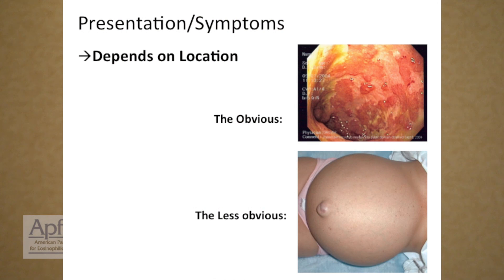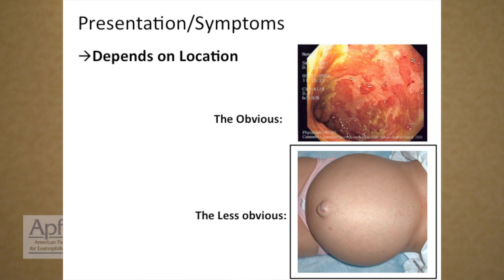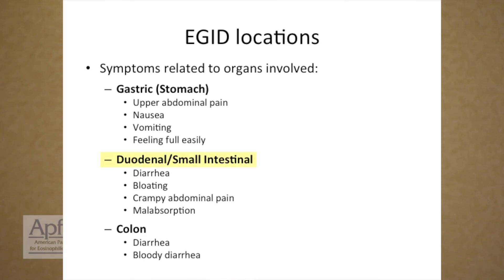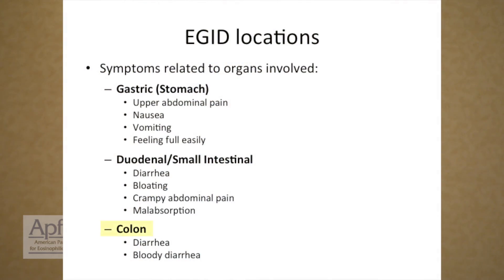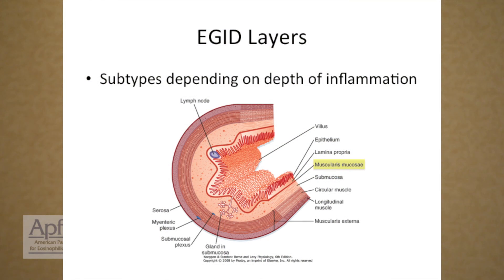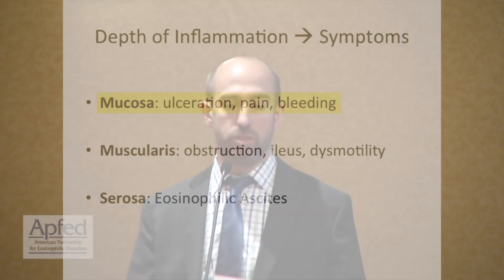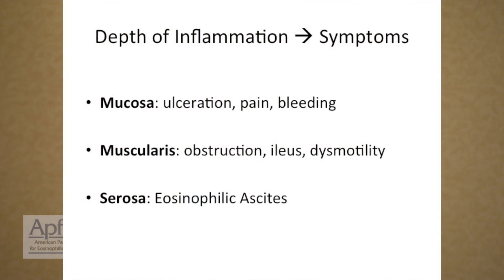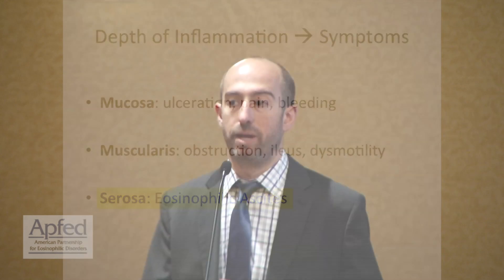What are the symptoms of EGIDs?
Paul Menard-Katcher, MD explains the different presentation of symptoms for eosinophilic gastritis, eosinophilic gastroenteritis, and eosinophilic colitis.